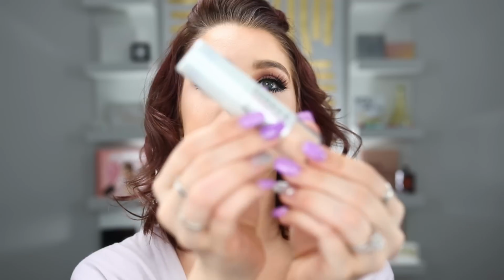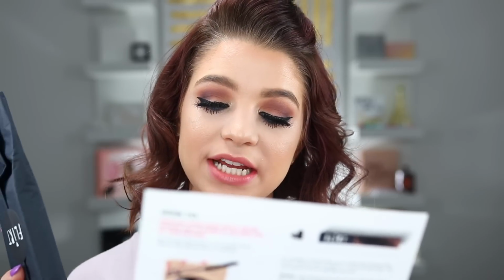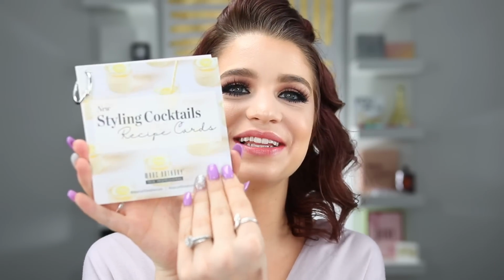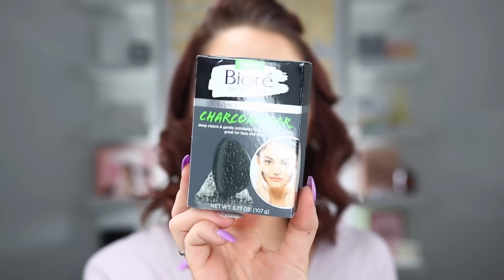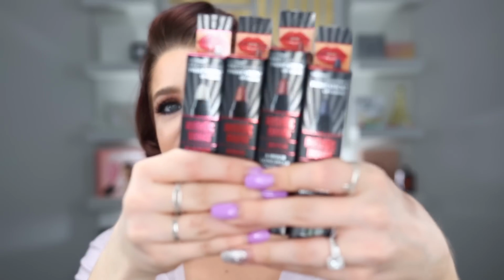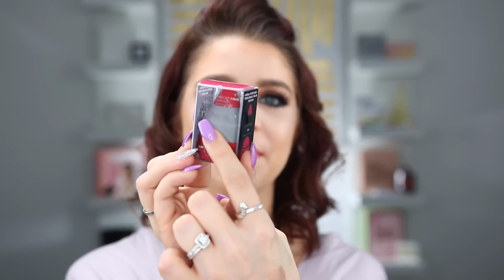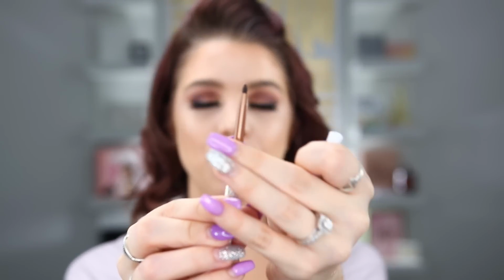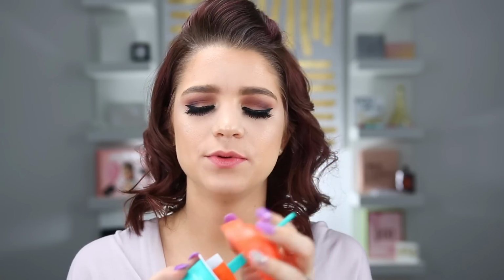PR HAUL | UNBOXING FT DR JART | DERMA E | & MORE!!! | MAKEUPMOLLY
Thank you guys so much for watching this pr haul | unboxing
I hope you enjoyed seeing some new makeup releases and pr packages. Thank you so much for making these videos possible
XoXo

PRODUCTS MENTIONED

SIGN UP FOR PERFECT 365 APP
& TRY ON MY LOOKS

KATHERINE COSMETICS
Chicklet Highlight
Eyeliner w/brush

TRESTIQUE
Lip Treatment

GLOW RECIPE
Watermelon Glow Sleeping Mask
Blueberry Bounce Gentle Cleanser

MARC ANTHONY
STYLING COCKTAILS
Sleek & Straught
Thick & Lift
Define & Defrizz

DERMA E
Advanced Peptides and Collagen Serum
Sun Protection Mineral Powder

FLIRT COSMETICS
Thick ‘Ums Brow gel

BIORE
Charcoal Self Heating Mask

MOODMATCHER
Metallic Moods Lip Color

DR JART+
Shot & Shake
Brightening Rubber Mask
Hydro Rubber Mask
Soothing Rubber Mask
Firming Rubber Mask

   SIGMA BEAUTY
  CODE MAKEUPMOLLY

If you have 5,000 Instagram followers or 1,000